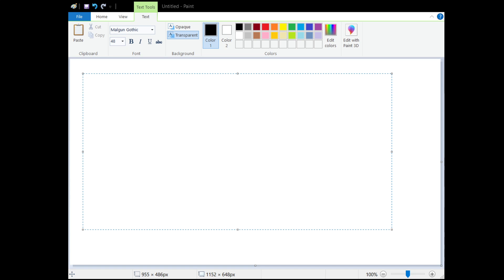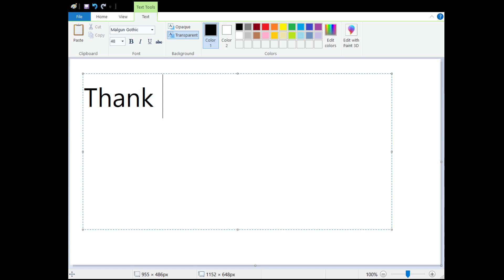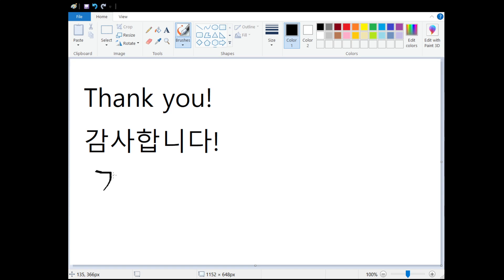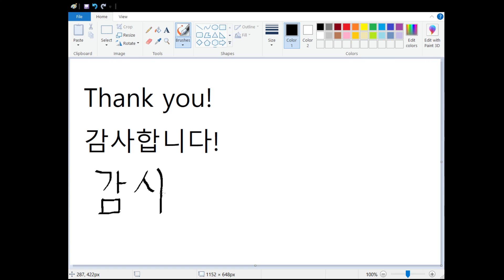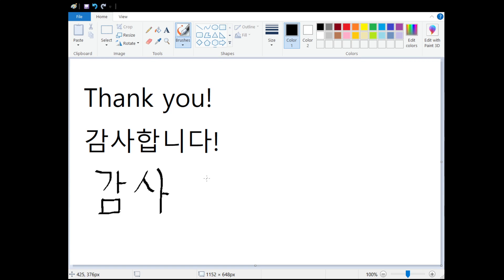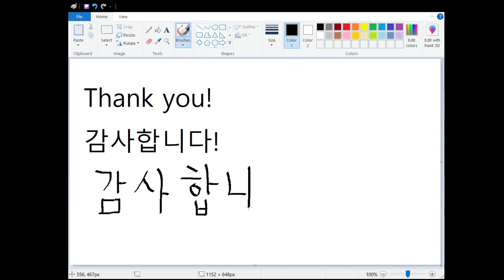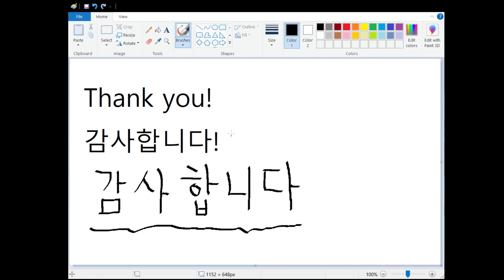How to say "Thank you" in Korean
Merry Christmas - In today's video, we learn how to speak and write "Thank you" or "감사합니다" in Korean. Enjoy your holidays! :)